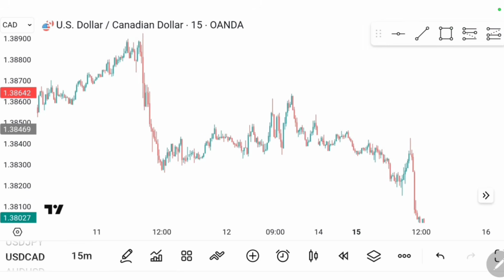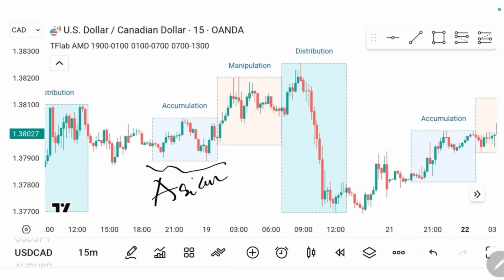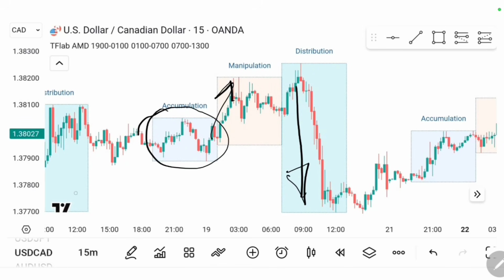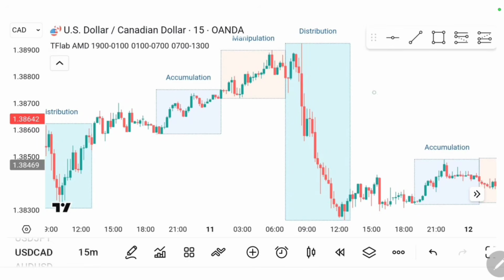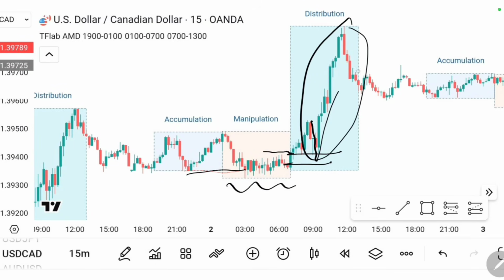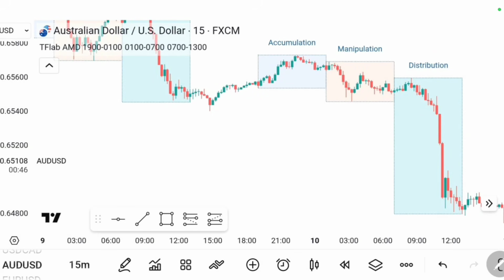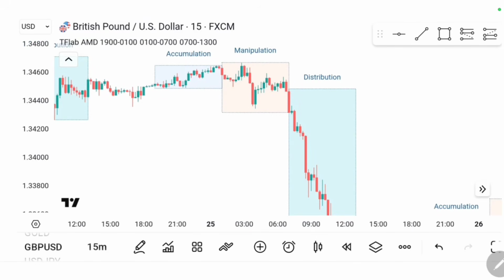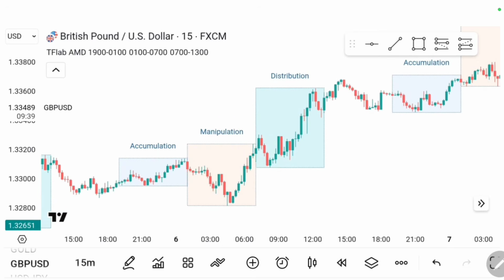The Only Daily Forex Strategy I Would Used If I Could Start Over...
If I had to start my Forex trading journey all over again, this is the ONLY daily Forex strategy I’d use — simple, consistent, and built for long-term growth. In this video, I break down the exact trading plan, including how I analyze the market, find high-probability setups, and manage risk like a professional trader.

Whether you’re a beginner trying to find a proven daily strategy or an experienced trader looking to simplify your system, this video will give you the clarity you need to trade with confidence.

If you’re tired of overcomplicated strategies with dozens of indicators, this no-fluff system will show you how to trade clean price action with confidence.

📌 Stick around till the end — I’ll share bonus pro tips that make this strategy even more powerful.

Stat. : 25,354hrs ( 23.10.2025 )